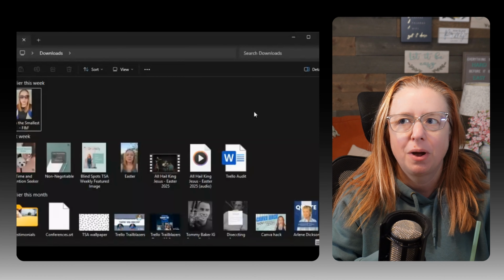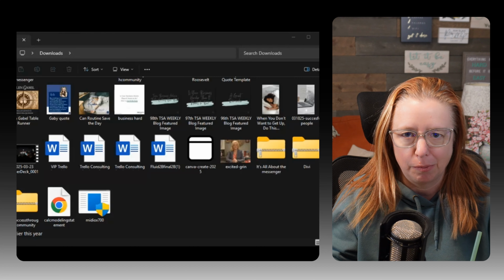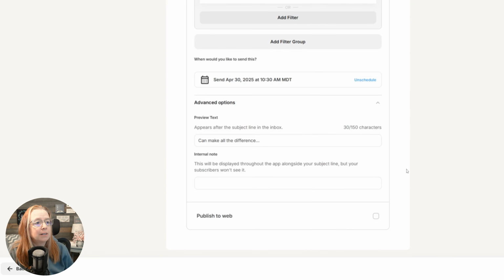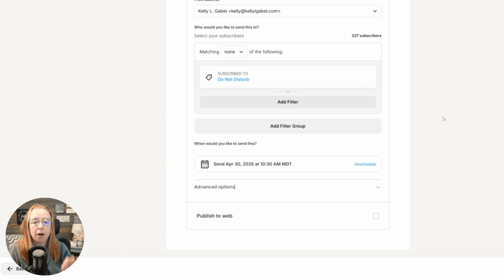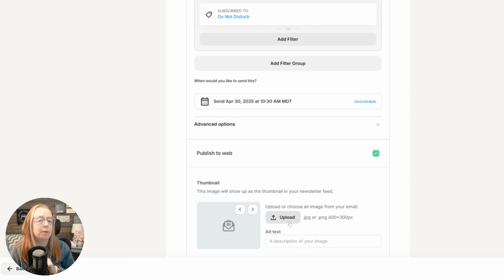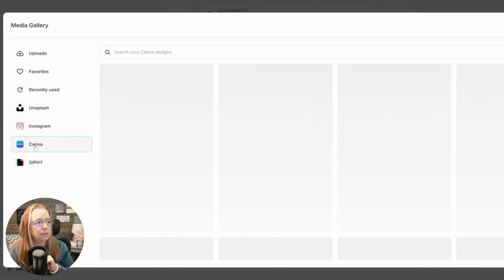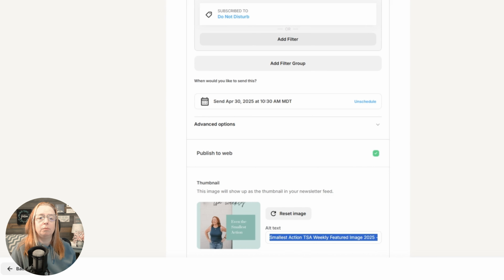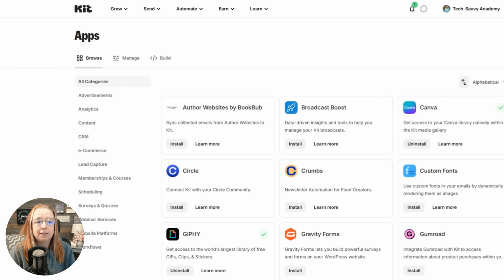Canva to Kit in 1 Click | No More Cluttered Downloads Folder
Stop downloading Canva files just to upload them again. With the new Canva app inside Kit, you can now pull your designs directly into your emails—no extra steps needed! In this quick tutorial, I’ll show you exactly how to use the Canva + Kit integration to streamline your newsletter workflow and save time.

If you’re a solopreneur tired of cluttered downloads folders and clunky systems, this one’s for you.

Want more content about Kit? Make sure to like the video so that I know you are interested in this type of content and I’ll make more!